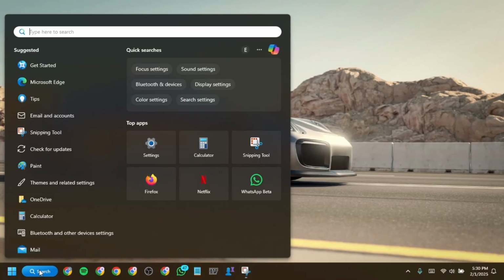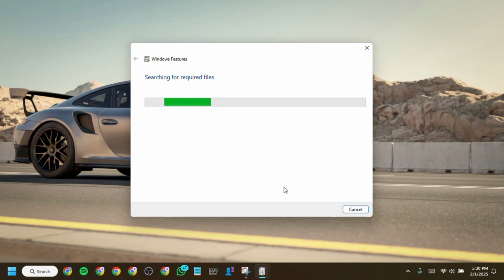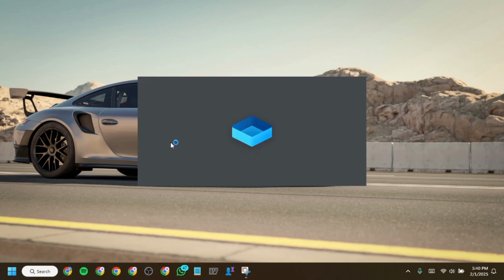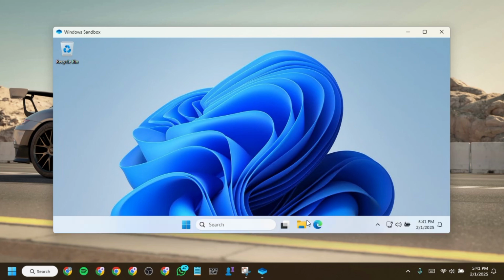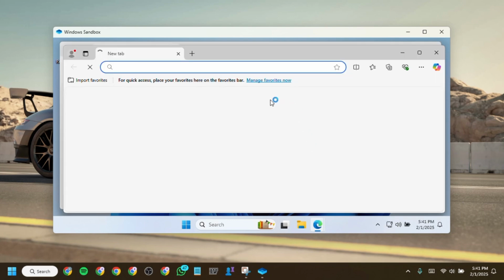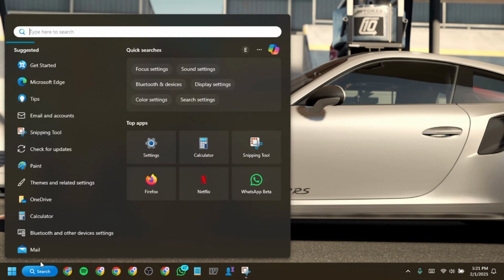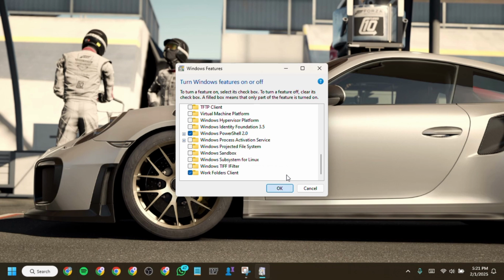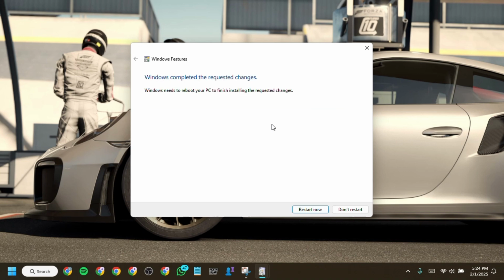Windows Sandbox: SECRET Virtual Machine EXPOSED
Learn how to enable the Windows Sandbox feature on your PC with this step-by-step tutorial. Unlock a secure and isolated environment for testing applications hassle-free.

*Time stamps*
00:00 Intro
00:06 How To Turn On Windows Sandbox
00:47 Opening Windows Sandbox
02:07 How to turn off windows sandbox
03:07 Outro